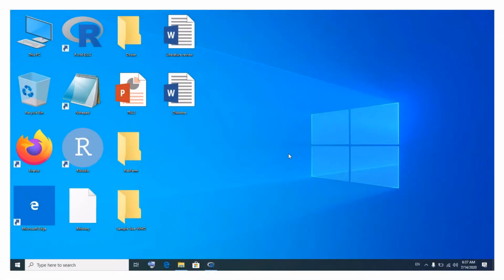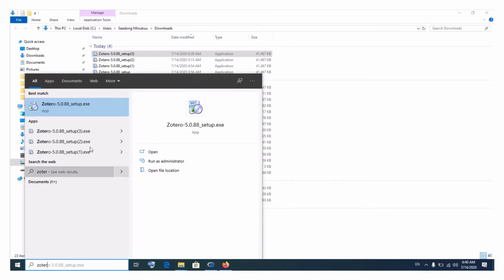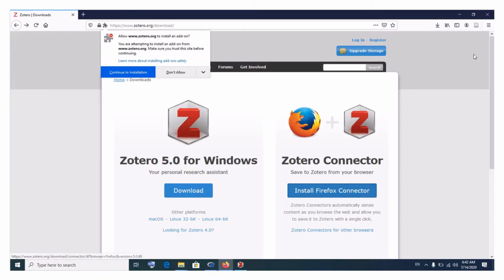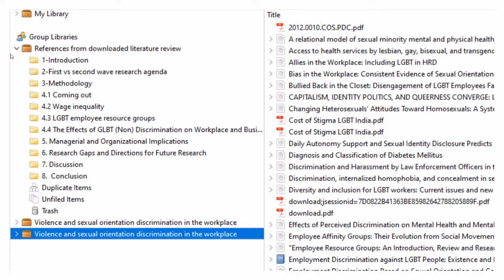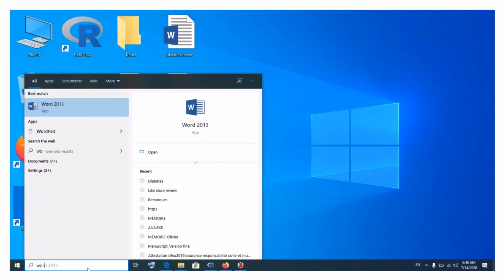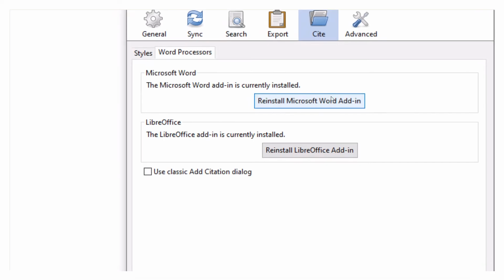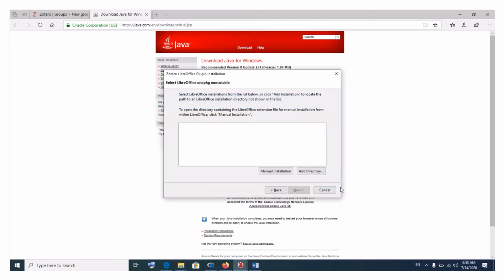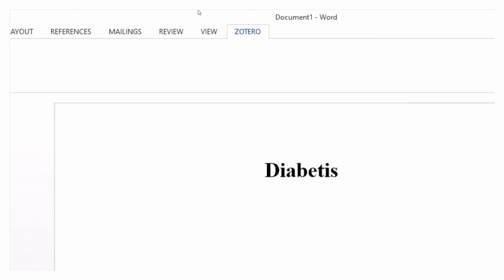How to install zotero and add zotero plugin to your browser and microsoft word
Zotero is free software that allows you to import and manage bibliographic references from different databases or other sources. It can be very useful in writing a systematic literature review. This video shows you how to install zotero and add zotero plugin to your browser and Microsoft word.